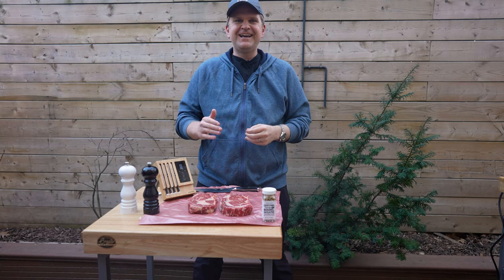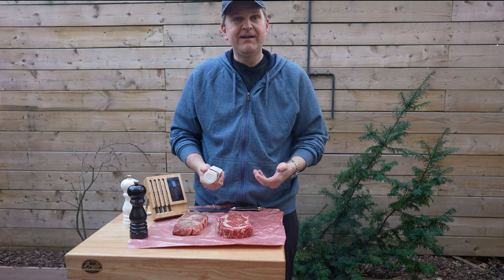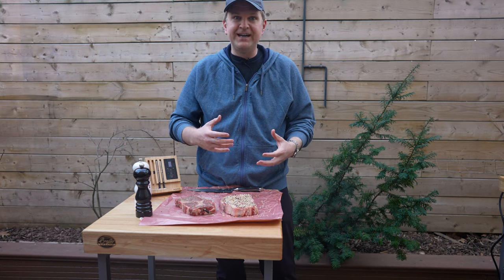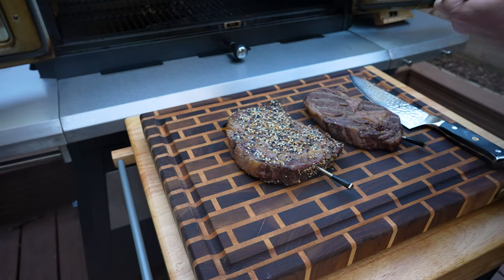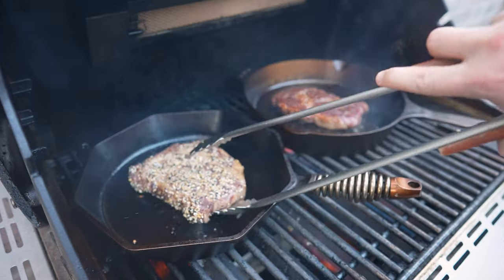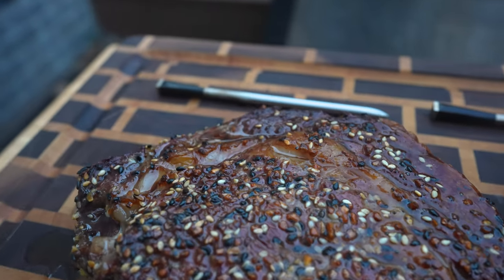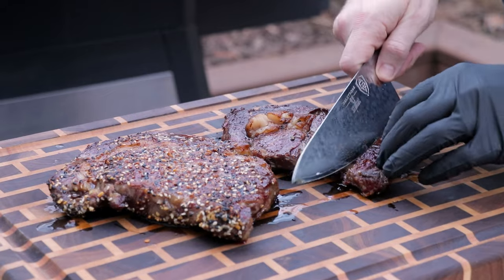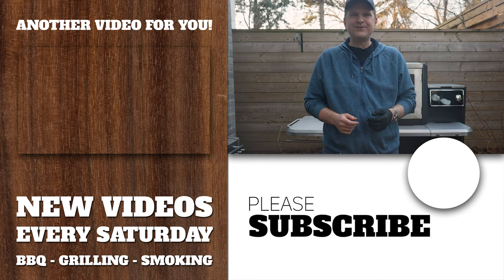Steak Experiment - Everything Bagel Steak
I love steaks and I love everything bagels so I thoughts why not try and combine the two.  Interestingly, there's a lot of traditional steak seasonings in everything bagels like salt and garlic so I figured it was worth a shot!

Items we used in this video:
► Meater Temp Probes
► Everything Bagel Seasoning
► Cast iron skillet (Left)